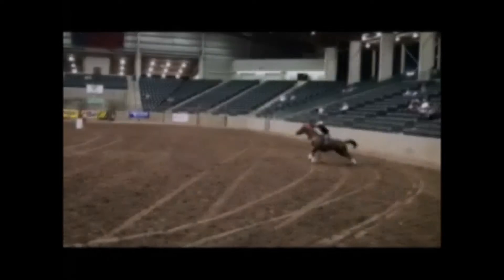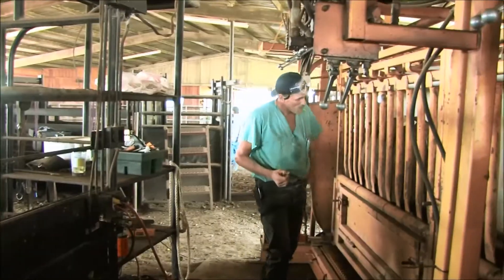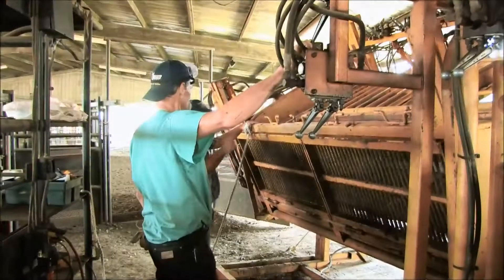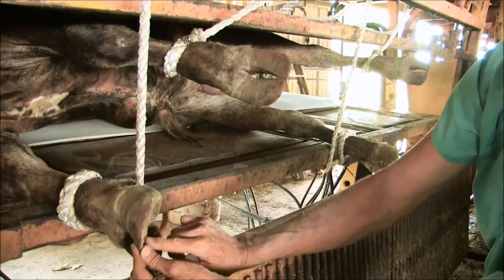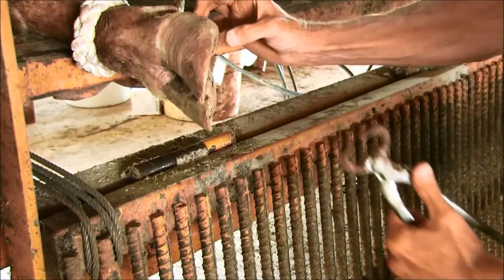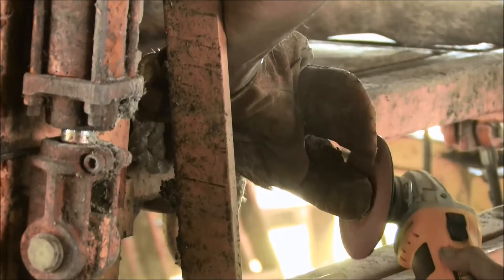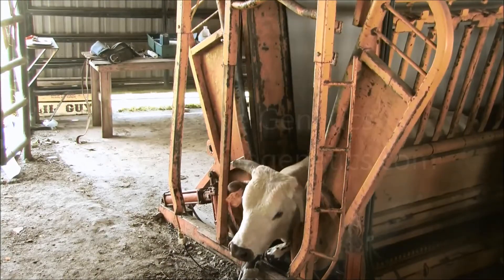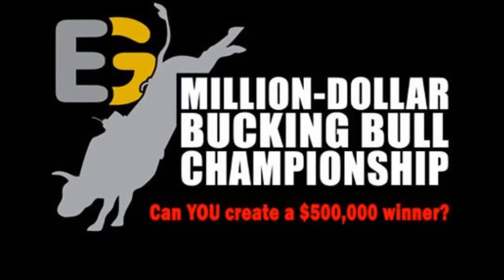Hoof Care : Exclusive Genetics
EG In A Minute: All about bucking bull hoof care.